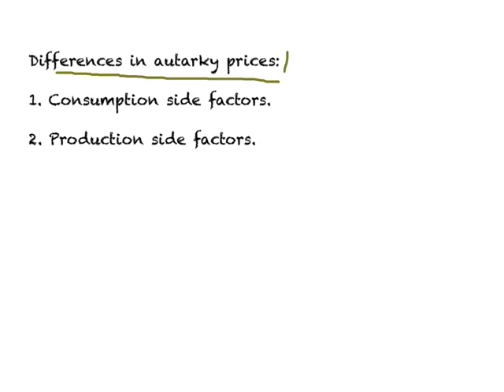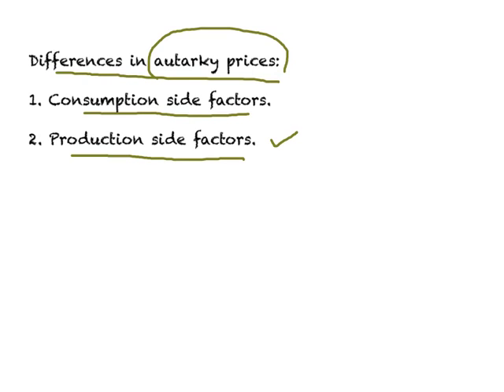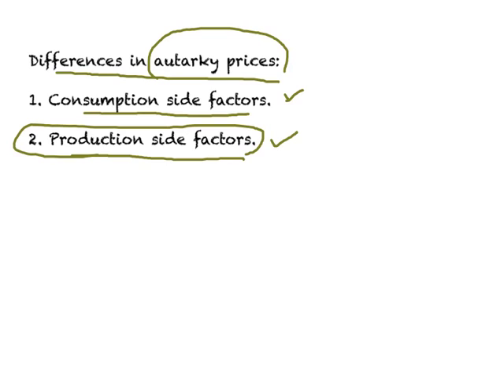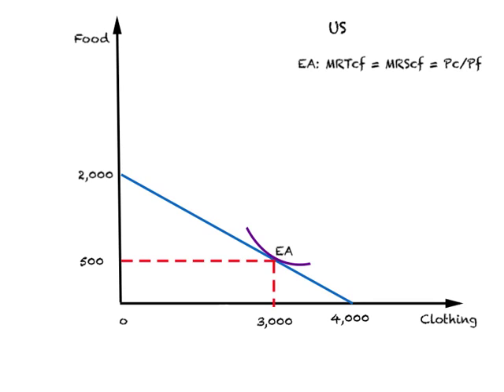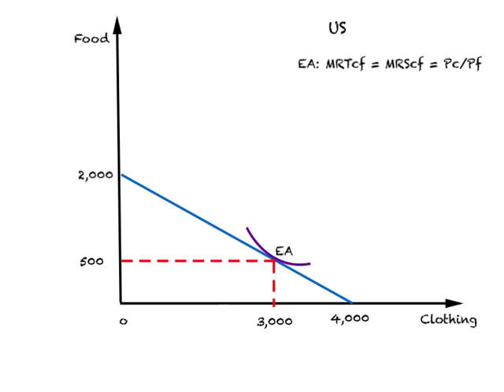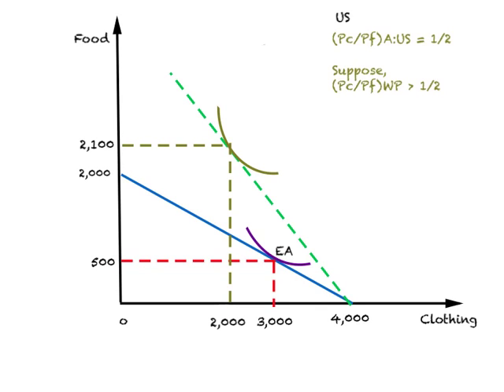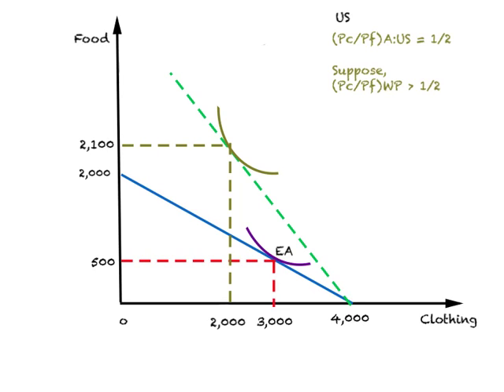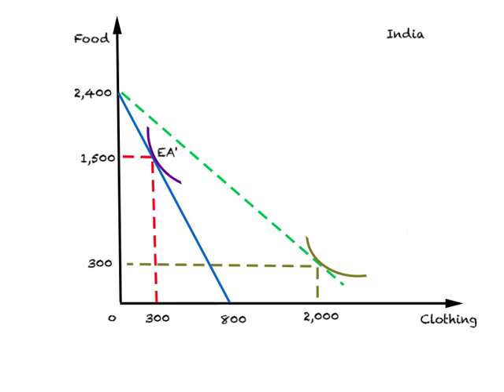Basic Trade Model: General Equilibrium Analysis 2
Video Lectures entitled "Basic Trade Model - ." is a collection of 4 videos lectures that explain why countries engage in export and import using partial or general equilibrium analysis. This video explains foreign trade between 2 countries using diagrams in a general equilibrium framework, when the 2 goods are produced using constant cost PPC.

This is the eighteenth of 50 lecture videos on International Economics. The playlist on International Economics contains a complete set of lecture videos that I use in my one semester course in undergraduate International Economics.